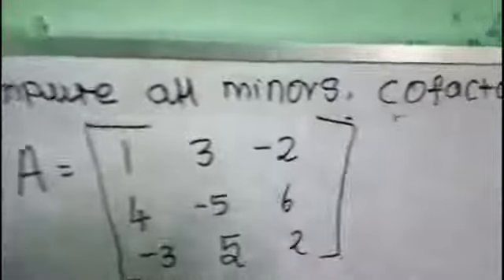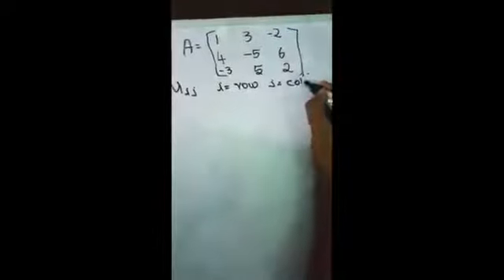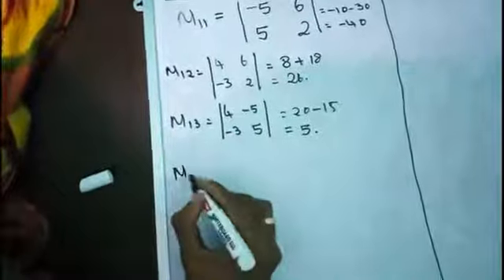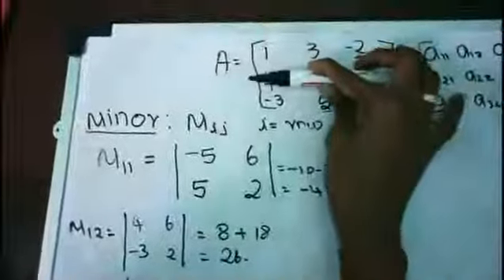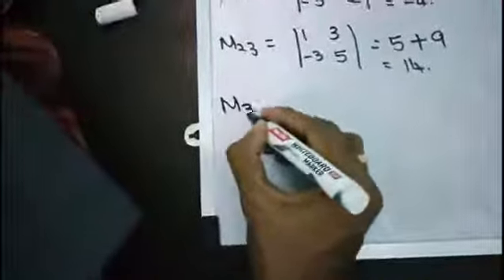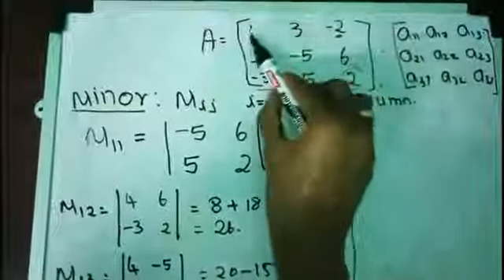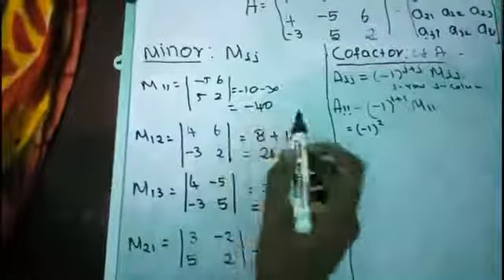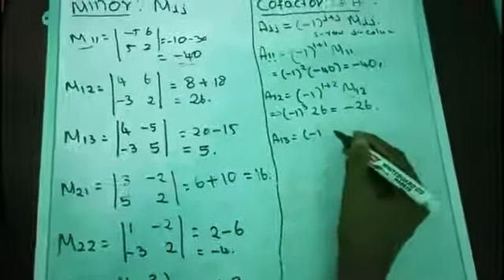XI maths..unit 7.3. Finding minor and cofactor of matrix